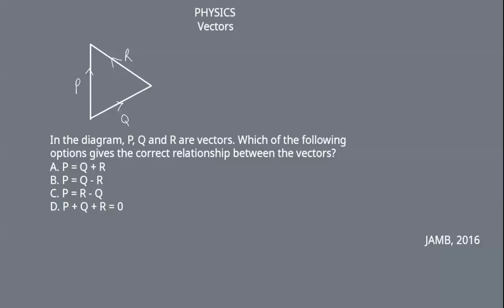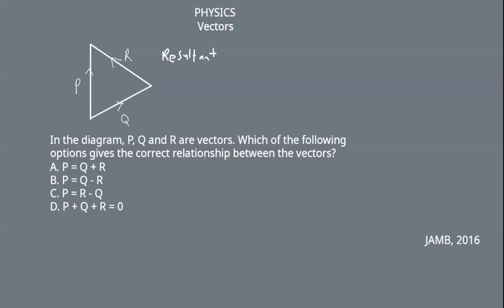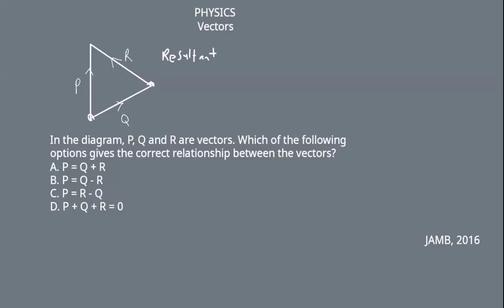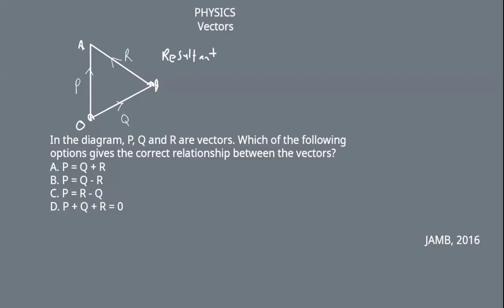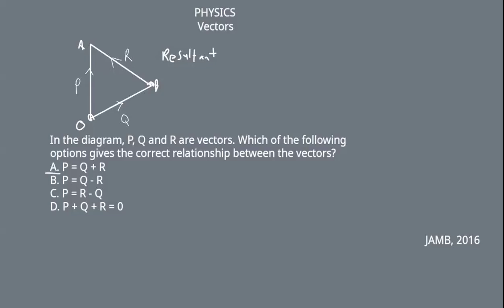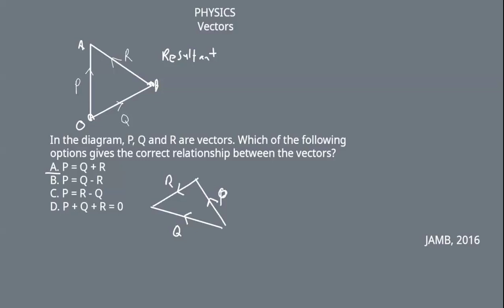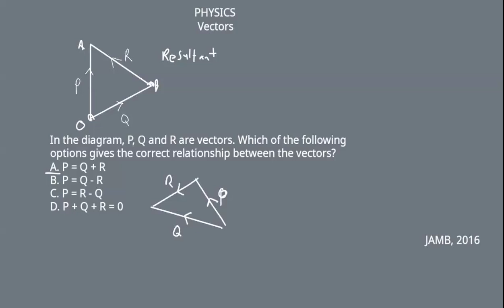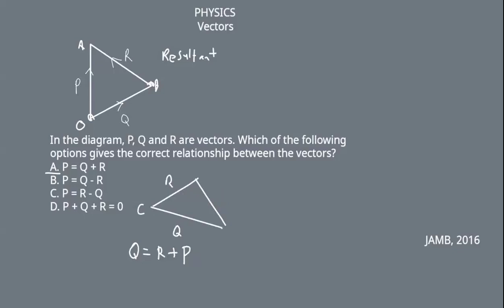How to determine the resultant vector on a vector diagram